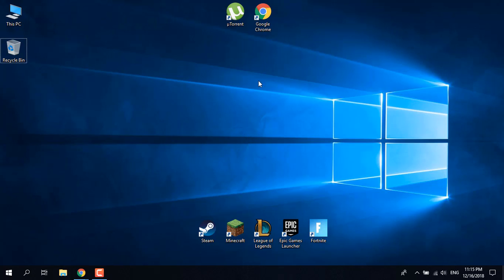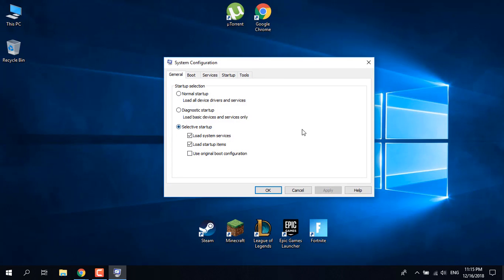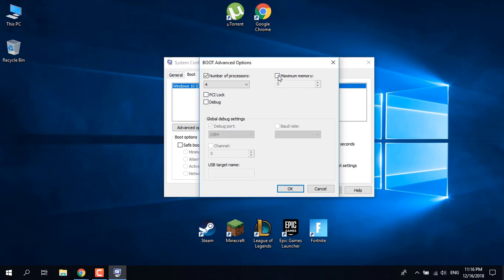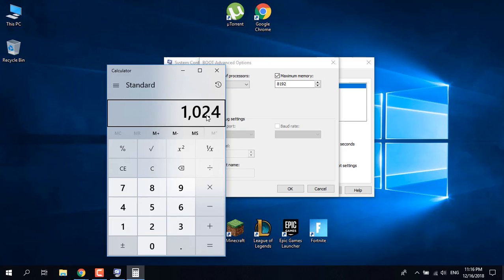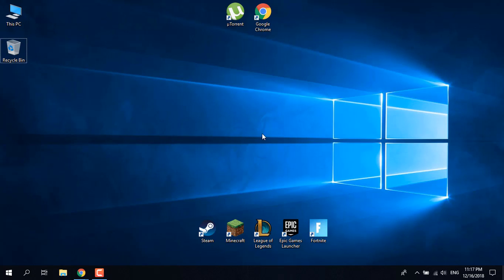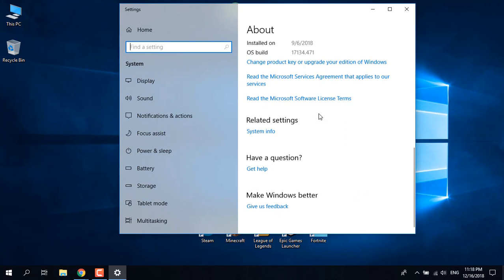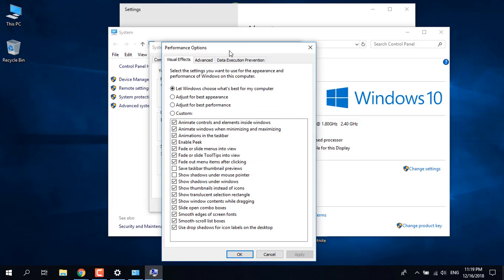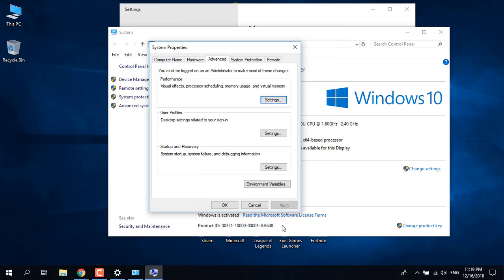FIX Not Usable RAM on Windows 10 !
In this video, I show you how to fix the not usable RAM error on Windows 10.